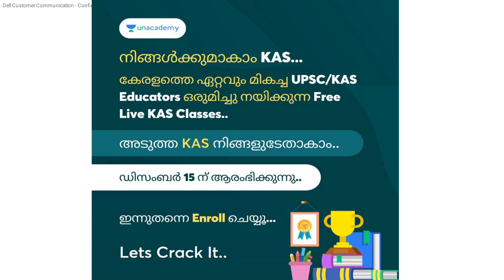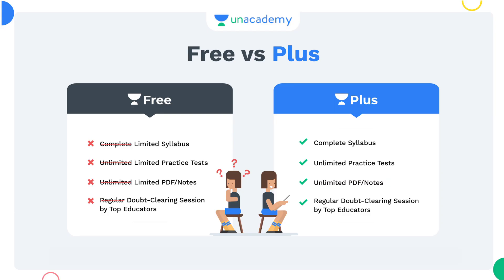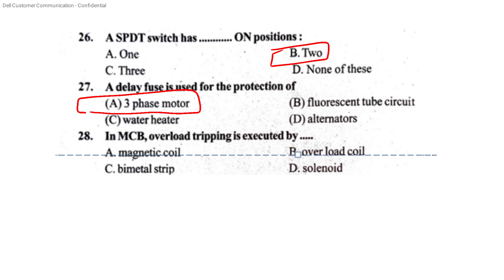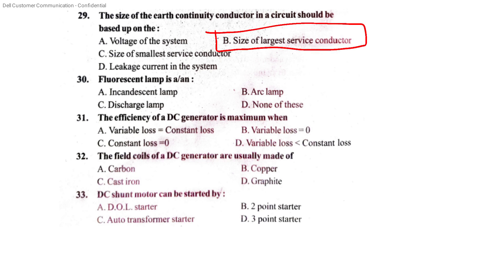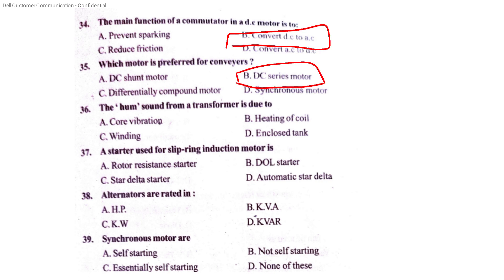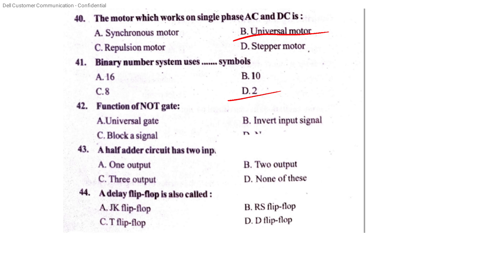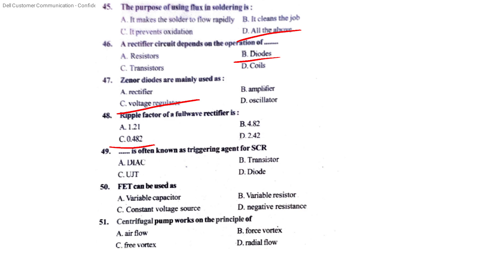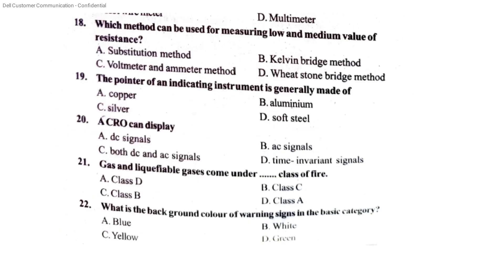Kerala PSC pump operator category no. 211/2022 Revision series 2✌✌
AEI
AE(Pwd)
Electrical Supervisor
Draftsman grade 1
KWA Operator

New second batch commense 1/11/2021

Demo mechanical class link

Demo electrical class link

KWA Electrical questions set 1

KWA Electrical questions set 2

KWA Electrical Questions set 3

KWA Electrical questions set 4

Unacademy class details
class time 8.30 am

Class time  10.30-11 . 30 am

class time 4-5 pm